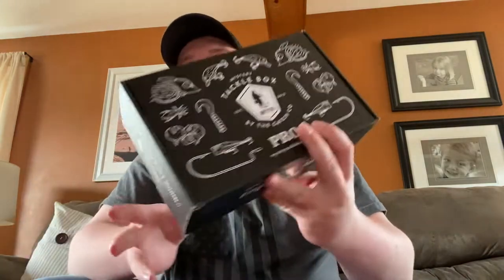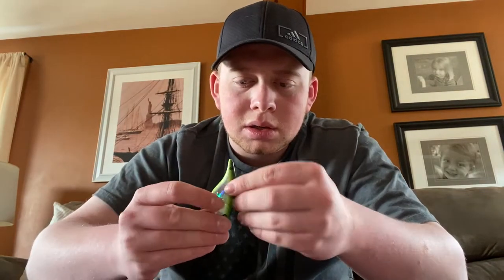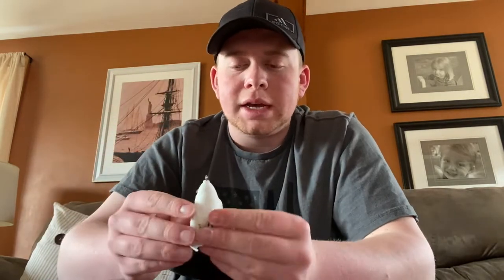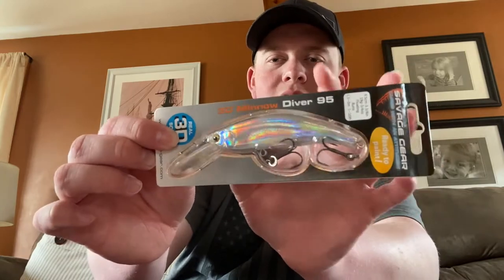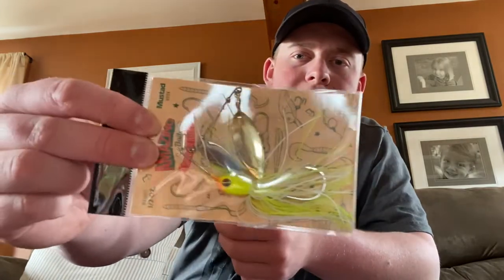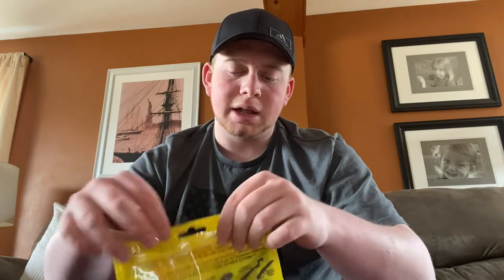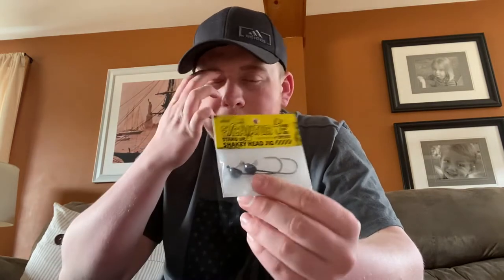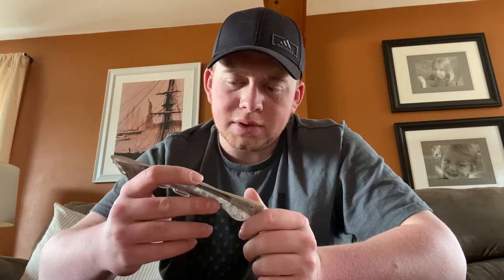Mystery Tackle Box(Pro) Unboxing, March 2020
The edges are starting break up up here and as much as I'm looking forward to open water I am hoping to get out one more time to do some ice fishing, so stay tuned for that. Otherwise, have a great day!